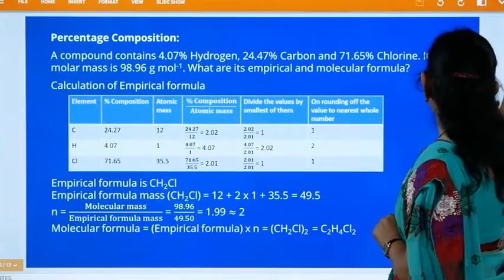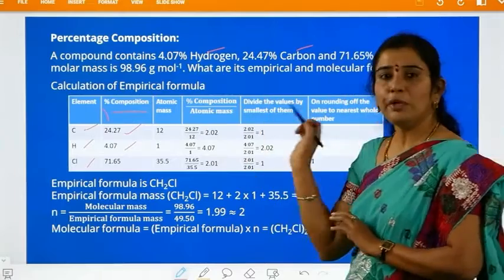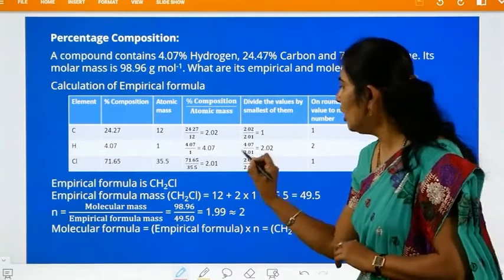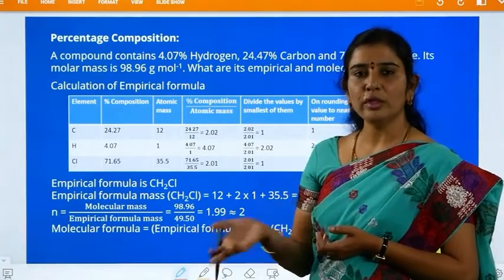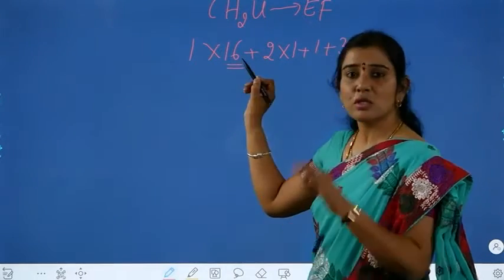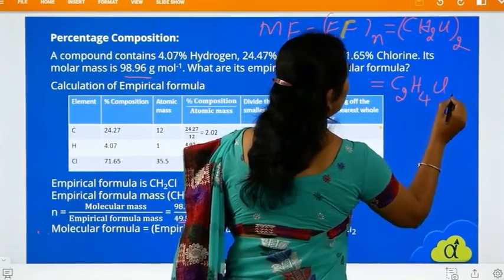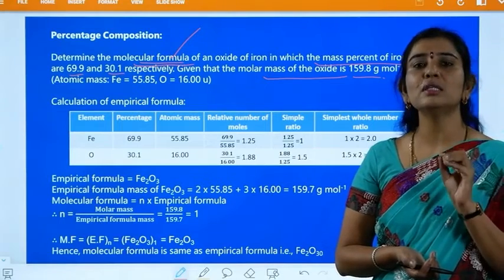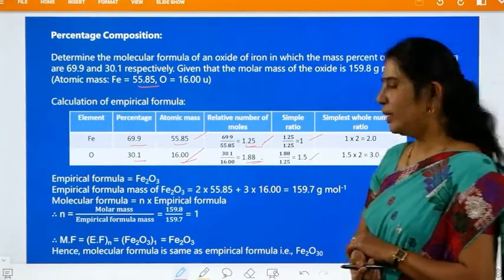Class-11 -Chemistry- Basic Concepts of Chemistry Part 5 |CBSE|NCERT|KSEEB-My Abhyas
1. Numericals on percentage composition
2. Empirical formula and molecular formula calculations
3. Doubts Clarifications.

Numericals on percentage composition number
atomic theory and modern atomic theory

• Structured Course
• 3D Learn
• Live Classes
• Previous Year QPs
• Student Report
• Adaptive Practice
• Exam Preparation
• Social Stream